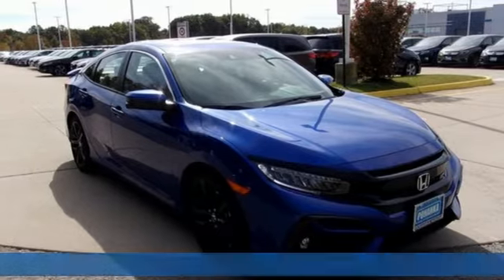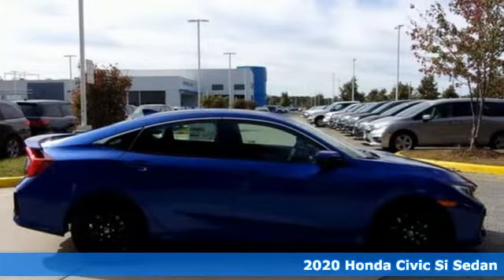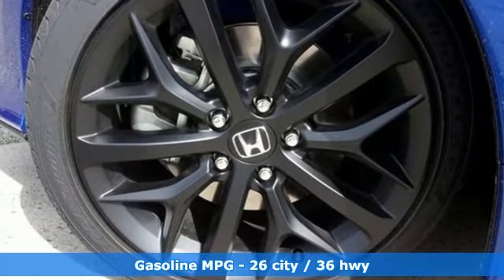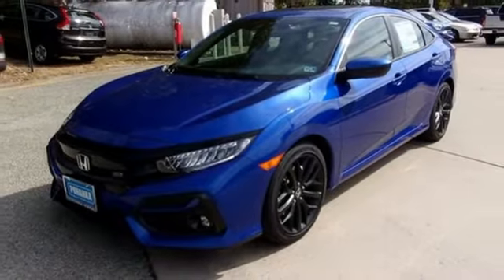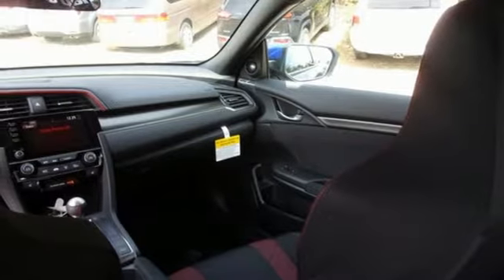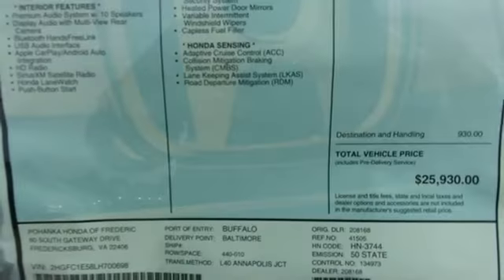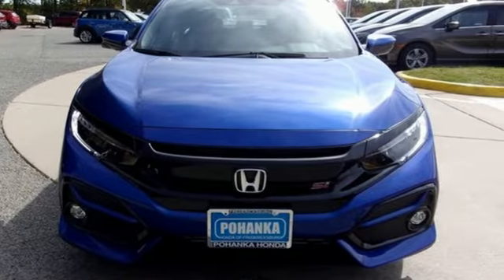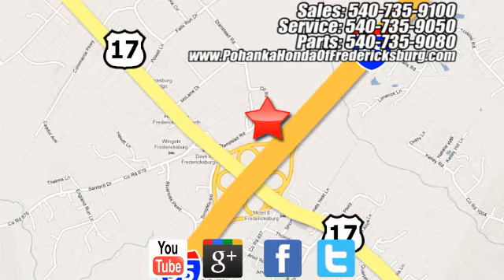New 2020 Honda Civic Fredericksburg VA Richmond, VA FLH700698 - SOLD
Year: 2020
Make: Honda
Model: Civic
Trim: Si
Engine: 1.5L I4 DOHC 16V
Transmission: 6-Speed Manual
Color: Blue
Interior: black
Stock #: FLH700698
VIN: 2HGFC1E58LH700698
Aegean Blue Metallic 2020 Honda Civic Si FWD 6-Speed Manual 1.5L I4 DOHC 16V black Cloth.brbrRecent Arrival! 26/36 City/Highway MPGbrbrbrAll prices exclude taxes, title, license, and dealer processing fee of $799.00. Published price subject to change without notice to correct errors or omissions or in the event of inventory fluctuations. All features not on all vehicles. Vehicles shown are for illustration purposes only. MPG is based on 2017 EPA mileage ratings. Use for comparison purposes only. Your mileage will vary depending on driving conditions, how you drive and maintain your vehicle, battery-pack (hybrid only) and other factors.

Address:
60 South Gateway Drive